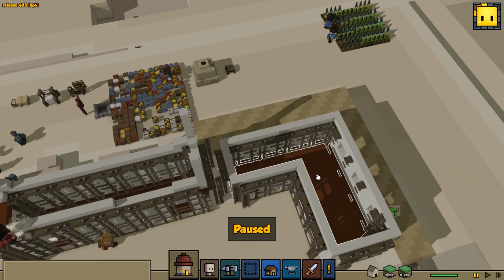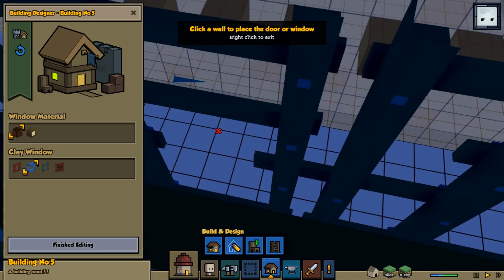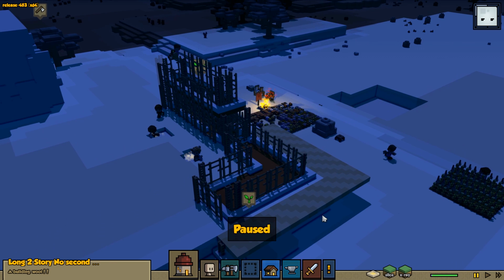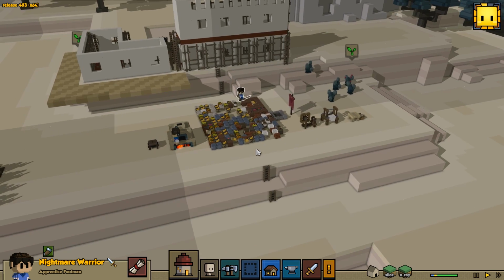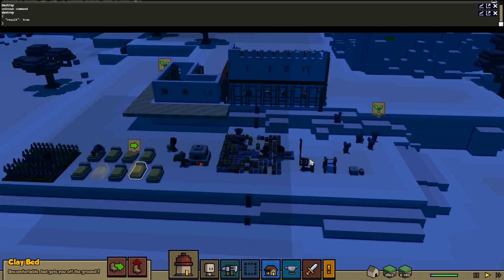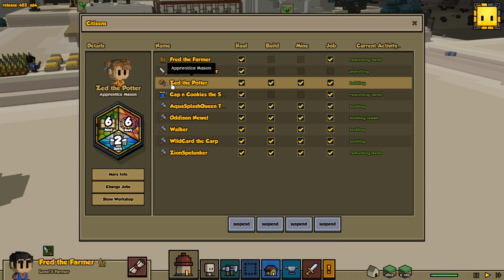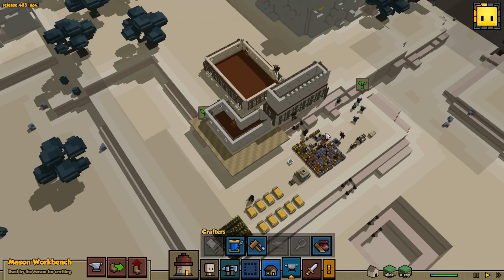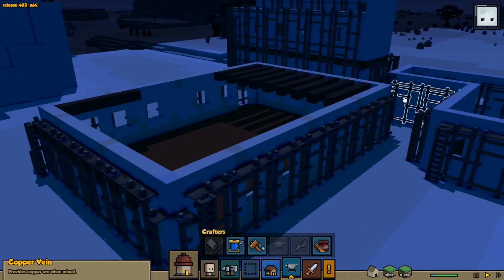StoneHearth (Alpha 13) ► Episode 4 ► Outdoor Patio Oasis!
StoneHearth Gamplay (Alpha 13) - Episode 4 - Some "delays" in building construction has resulted in the Hearthlings taking camp in the great outdoors. It's like camping, but with goblins.

With the newest significant addition to StoneHearth now released, let's take a closer look at Rayya's Children, a new playable Hearthling faction. As well as new character appearances, there is also a new desert region and even new starter rules for the game. Super cool!

If you want to learn more about StoneHearth and the team at Radiant Entertainment, you can visit their web page here:

What is StoneHearth?

Build and Grow Your City

The heart of the game is city building and management. When you're just starting out, you'll need to juggle tasks like obtaining a sustainable food supply, building shelter, and defending your fledgling settlement from raiders and other threats.

Once you've achieved a foothold in the world, it's up to you to write the destiny for your people. You have the flexibility to choose your own path in this game. Do you want to build a great conquering empire? A vibrant trade city? A spiritual monastery? We really want you to feel like this is your settlement, and give you the tools that make it look and operate exactly as you wish.

Level Up Your Settlers

All the settlers in your towns have jobs. A job is like a class in a role playing game. Each job has a specific role like hauling materials, building, crafting, and fighting. As your hearthlings work at a job they will gain experience and levels. Some jobs, when they meet certain prerequisites, can upgrade to entirely new jobs with new capabilities.

Usually, to assign someone a new job you'll also need to craft a tool for them. The Mason can craft blocks, statues, and tools from stone, but to do it he'll need a mallet and chisel crafted by the carpenter. Our goal is to have a job tree that's both very wide and very deep, so there will be plenty of different kinds of things to do in the game, but also a lot of depth to explore if you want to concentrate on any one area.

Epic Boss Fights!

As your town becomes more wealthy and prosperous, you risk attracting the attention of one of the world's Titans, epic boss monsters looking to protect their turf, or just to plunder your riches. Each boss will have a unique lore and set of abilities used to lay waste to your city. (The Titans are hanging back during Early Access... but they're coming.)
Player Driven Legacy Through Modding
We LOVE mods and want to make it as easy as possible to author and share mods.

Want to see a new kind of sword in the game? You can model it, define its stats, and then craft it in game. You can also share the design with other players so they can enjoy it too, or bring their authored content into your game.

As a modder you’ll be able to do basically anything that we as developers can do: introduce new items and monsters, write new scripted adventures, influence the AI, you name it. It goes back to that original pen and paper RPG experience, where “the game” is a collaboration between the core ruleset and the stories crafted by the gamemaster.